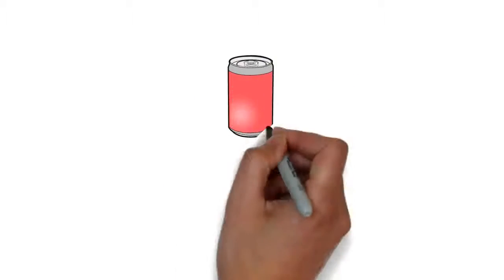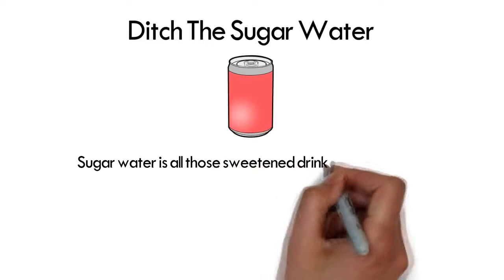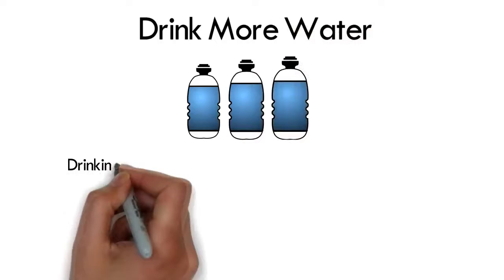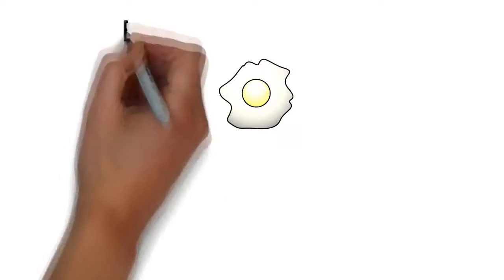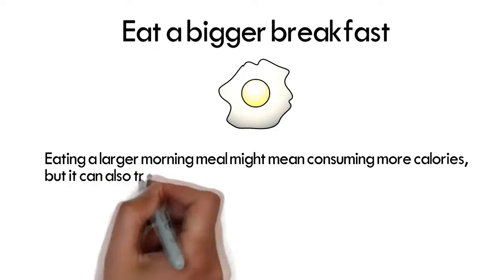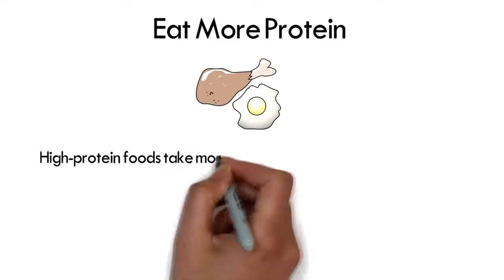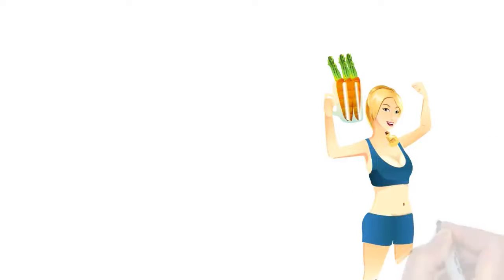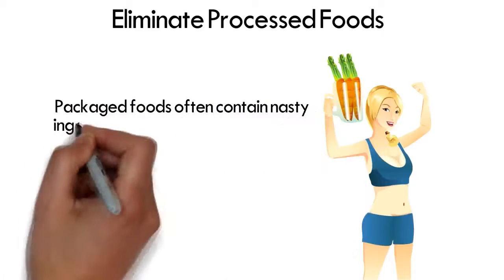Diet Hacks - Lose weight fast and most importantly - all natural.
Have you been dieting for years, and yet you notice no visible reductions in body fat? Don’t skip this video then. In this video, I’ll be overlaying the top 3 important fat loss food plan hints you need to adopt in terms of an optimized fat loss weight loss plan for weight loss. I'm confident that by means of the cease of this video, you may know what to devour for fats loss, such which you’ll ultimately achieve your attempts at a weight-reduction plan to burn fats. I’ll also cover a number of the exceptional meals for fat loss you can upload into your fats loss meal ideas bank.  Who said dieting for fat loss needed to be hard?

The first tip is that you want to encompass meals that are exceedingly satiating into your day by day meals. According to investigate, some of the maximum satiating meals consist of popcorn, oats, fish, potatoes, apples, and oranges. So – in case you have been to add those particular ingredients into your meal plan, you’d be able to stay full for longer at some stage in the day. And you won’t go achieving for that Kit-Kat bar. Do you recognize what the fine element is? You do not need to sacrifice a ton of energy, both!

The 2d tip I have for you is to opt for excessive-extent foods. Why? Well, this is due to the fact one of the symptoms your apprehensive device makes use of to signal fullness in your brain is the diploma to which your belly stretches. So, as you can consider, the better in extent the ingredients are that you consume, the extra you will be able to amplify the stomach. And you'll, consequently, sense fuller! You can enforce this tip by which includes culmination, air-popped popcorn, broth-based totally soups, and potatoes into your fats loss meal plan regimen.

The final tip I cover is that allows you to devour greater protein. As a couple of studies opinions have shown, protein is notably extra satiating than the two different macronutrients – carbohydrates and fat. By consuming greater protein in your meals, you’ll sense more satisfied publish-meals. And this makes it more likely so that you can live in a caloric deficit. You don’t must growth your protein intake by much, either. Research suggests that an increase in protein intake by just five% allows with losing fat by using enhancing satiety and promoting muscle maintenance!

And that’s it. I wish you had been able to see that it’s little tweaks for your diet, just like the ones I went thru on this video, that makes all of the distinction in relation to burning off fat as speedy as feasible. And it is why within my Built With Science packages, you will study not handiest precisely what and what kind of you want to be eating at that allows you to lose fats, but I'll additionally show you how to installation and structure your each day food such that it makes the fat loss process as clean as viable.